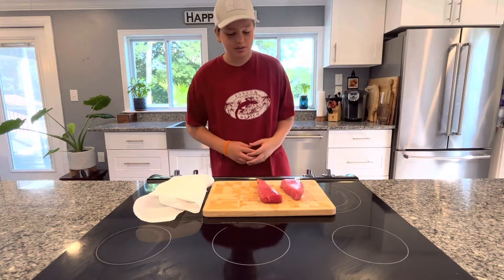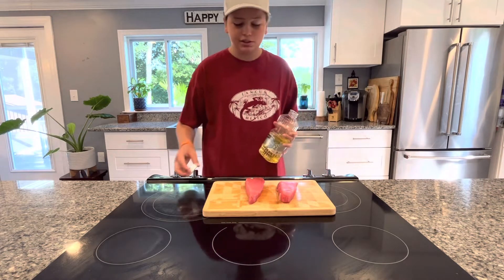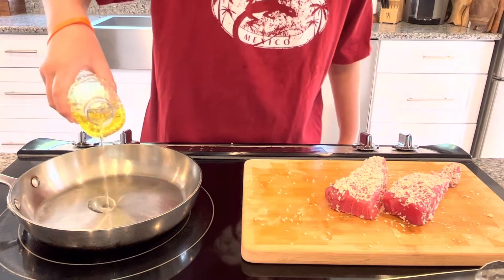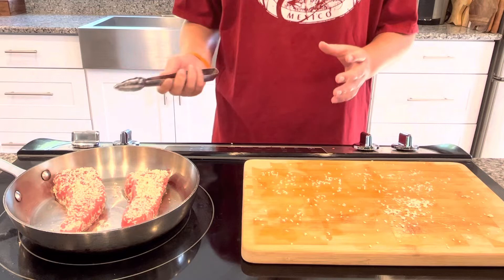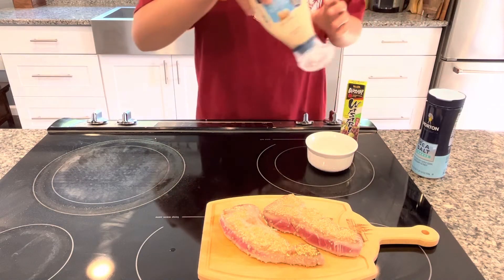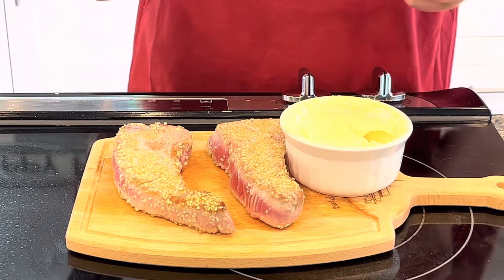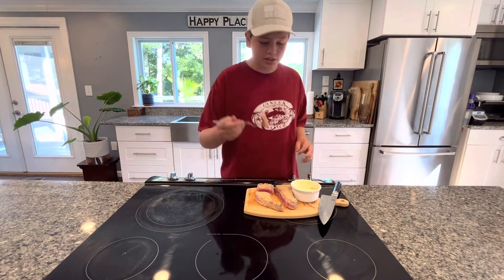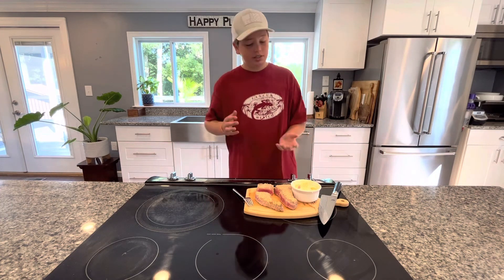Seared Ahi Tuna!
Welcome back to the channel! Today I seared some ahi tuna steaks and made a wasabi mayonnaise to go with it. These turned out very delicious and you should give them a go.